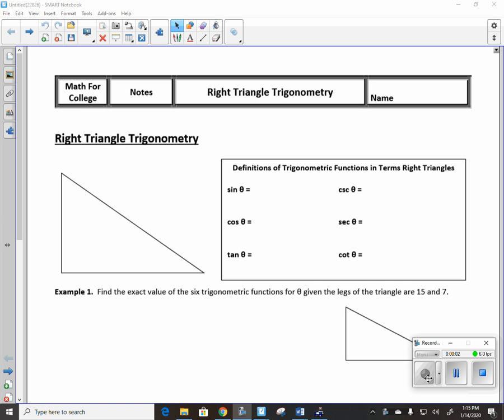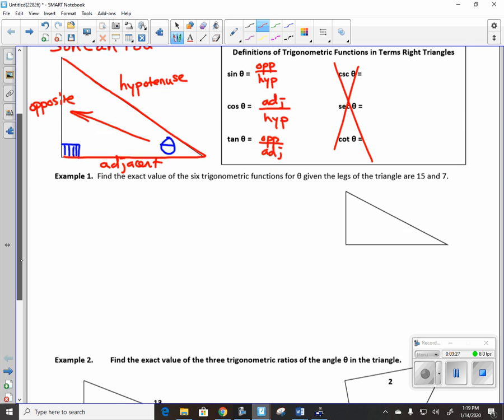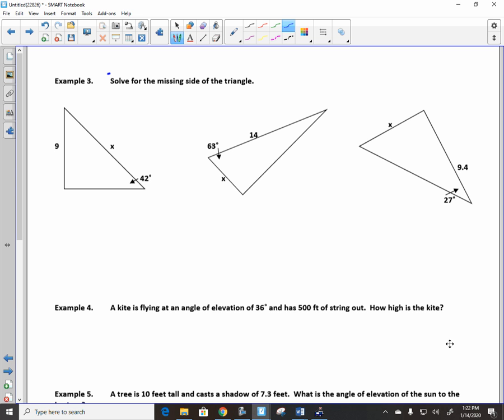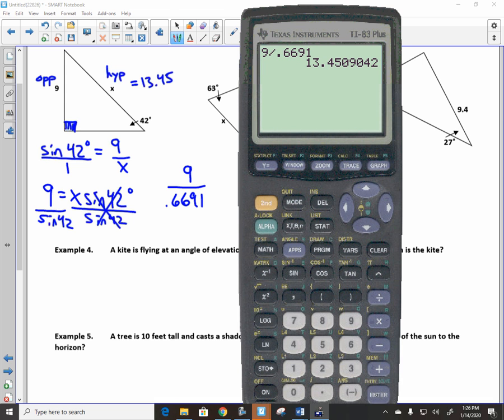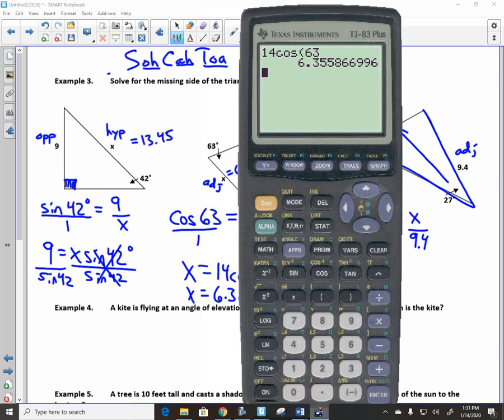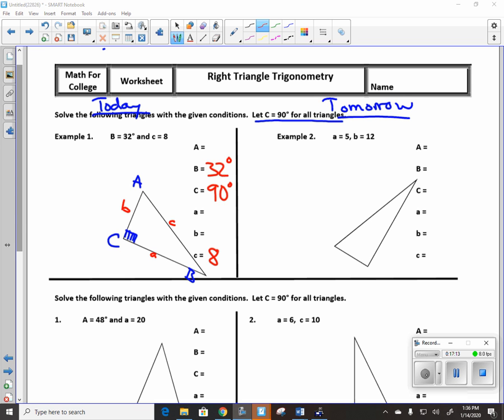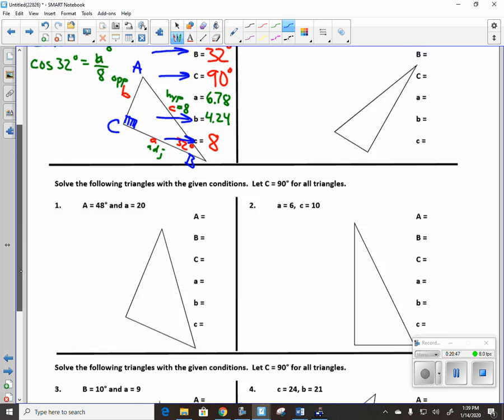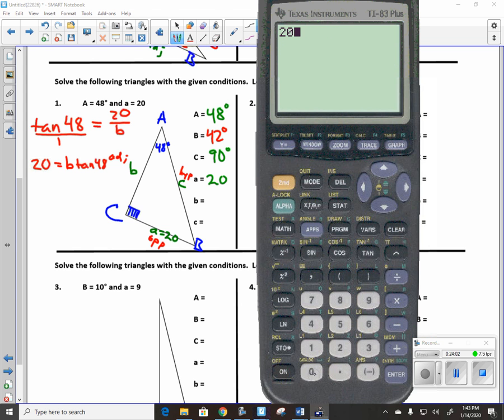Trigonometry Notes Solving Right Triangles 2020 Day 1